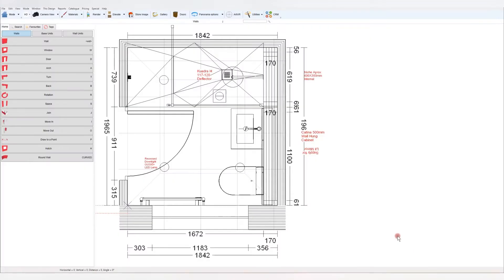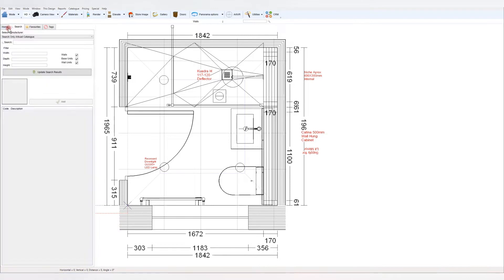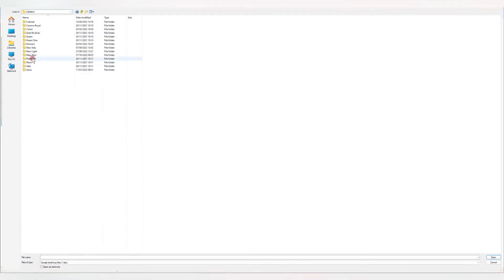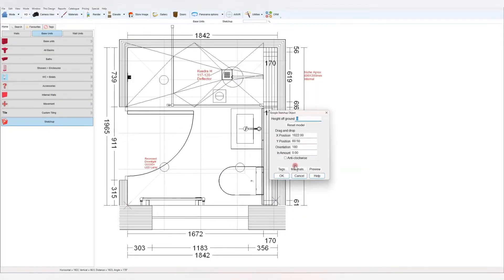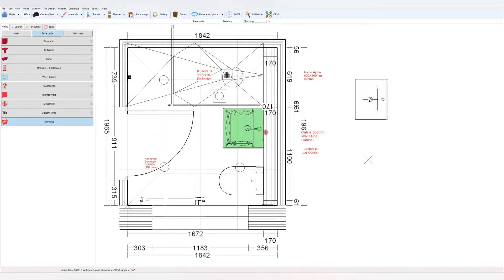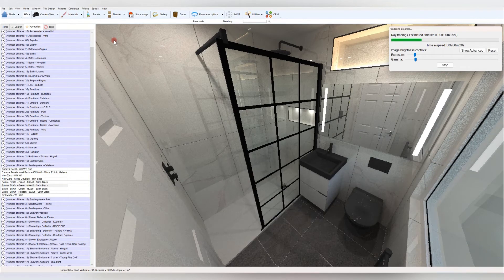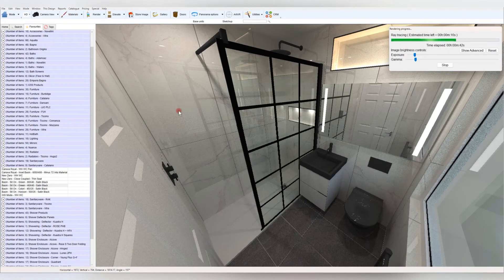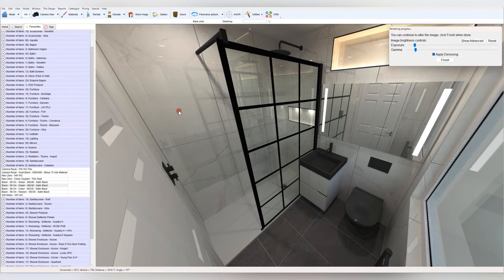ArtiCAD - Walk-in Shower Design with some texture editing.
The end process of a shower room design.

Products featured are

- Tissino Giorgio Black Slate Tray,
- Tissino Hugo 600mm x 800mm Towel Rail in Black,
- Catalano New Zero Basin,
- Elements Furniture (Catalano),
- Catalano New Zero 55 Wall Hung WC,
- Tece TeceNow Flush Plate,
- Aqualla Kyloe Top Lever Basin tap,
- Aqualla 390 Shower Arm,
- Aqualla Kyloe 250mm Head,
- Aqualla Emerge 3D Mirrored Cabinet (Recessed)
- Novellini Kuadra H Squares.

Tile textures used are Grespania Marmorea Estatuario 119x59cm with Grespania Marmorea Marquina 119x59cm on the floor and at the back of the alcoves.

I would usually have put minor accessories but I must have been wanting to get this rendered. I’ve a full bathroom relating to this project that I’ll work on next. It won’t be the same colours as I’ll not include the black features and try for a Scandinavian theme.

A lot of my designs feature models created in sketchup. Said previously, but I use bright identifying colours to make it easier to spot faces now changed on the software. Multiple faces are used more for woodgrains so I can position it so it looks more realistic rather than the same repeating pattern from texture.

The red text on the plan are using the new feature on ArtiCAD for text one plan.  I use these to help identify the sketchup objects as they’ll show up on the fitter plans.